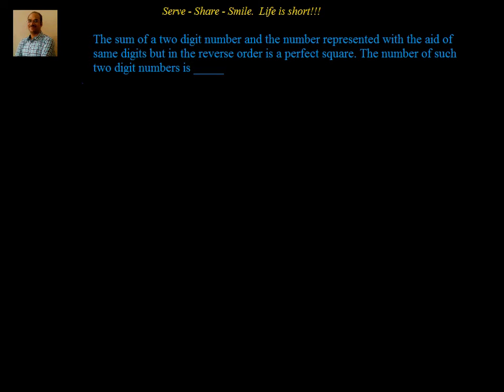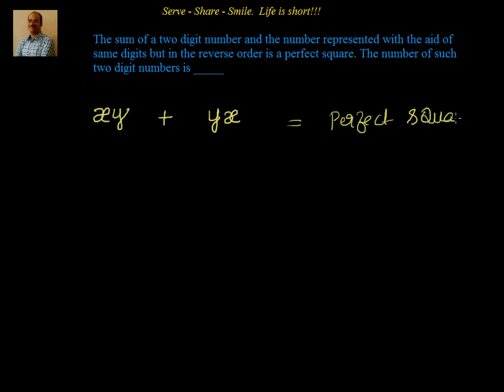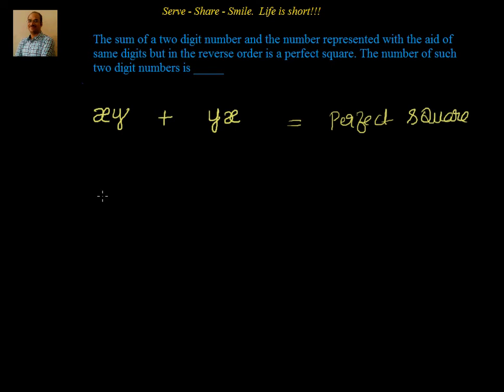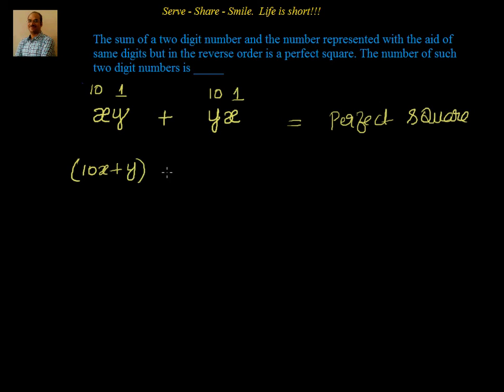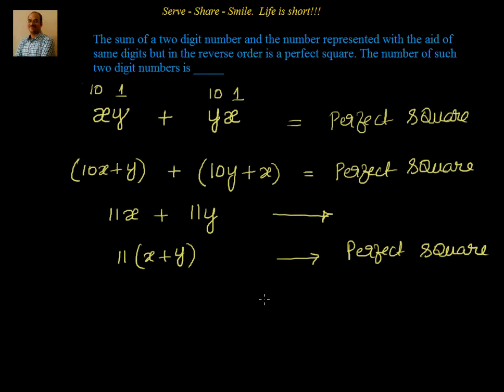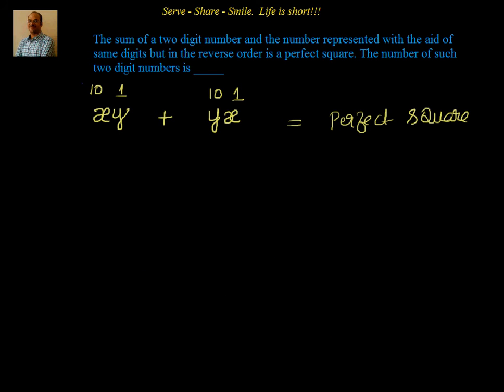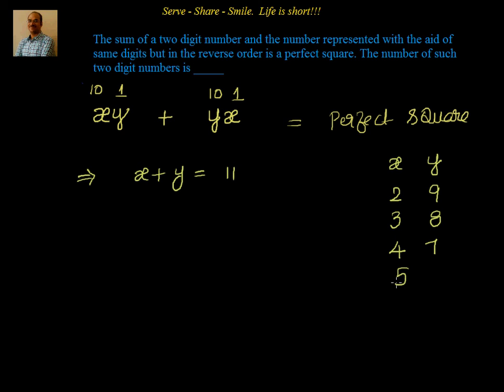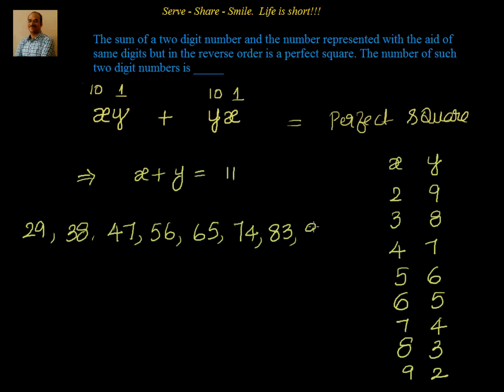IIT Ramaiah SAT 2016 Problem 5